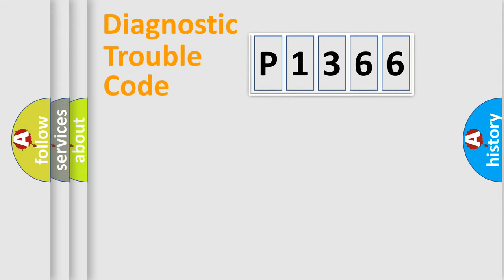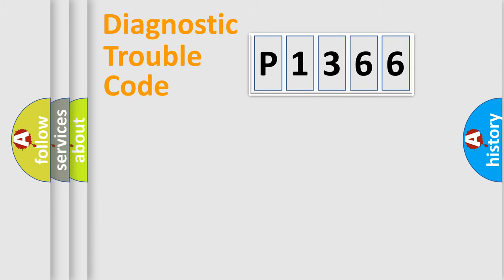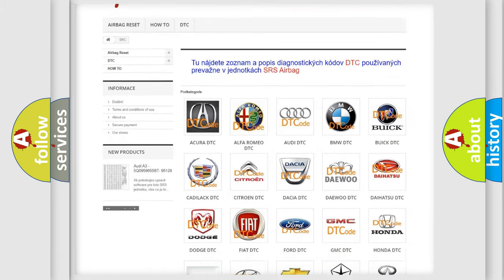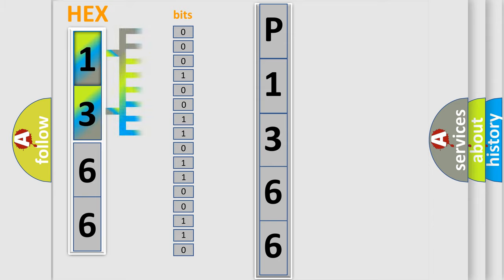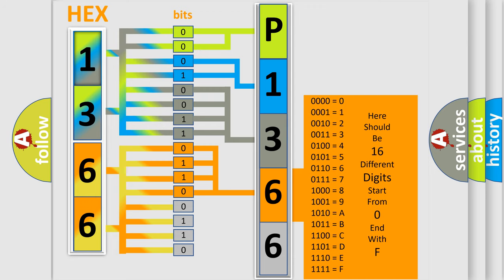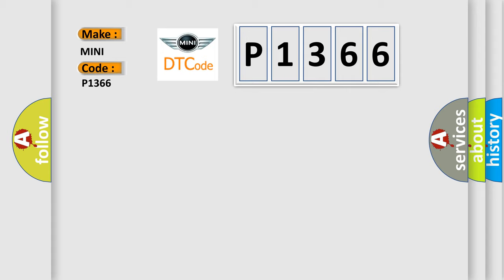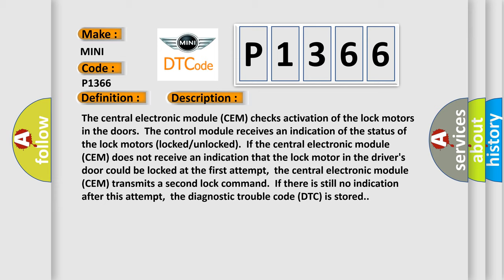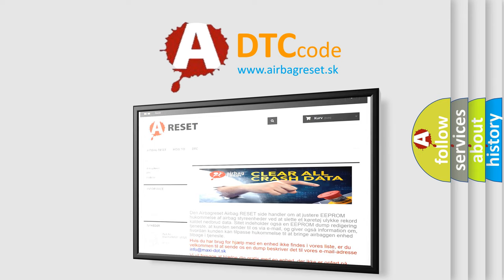DTC Mini P1366 Short Explanation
Contents:
0:21 Basic DTC analysis according to OBD2 protocol standard.
1:48 Insight into programming
2:58 A diagnostically understandable description of the Diagnostic Trouble Code
3:05 Basic error definition

Make
MINI
Code
P1366
Definition
Central Locking Driver's Door No Locking
Description
The central electronic module CEM checks activation of the lock motors in the doors  The control module receives an indication of the status of the lock motors locked or unlocked  If the central electronic module CEM does not receive an indication that the lock motor in the driver's door could be locked at the first attempt,  the central electronic module CEM transmits a second lock command  If there is still no indication after this attempt,  the diagnostic trouble code DTC is stored
Cause
Defective switch for indication of the lock motor statusThe lock motor is stuck in the unlocked positionThe lock motor has become too hot